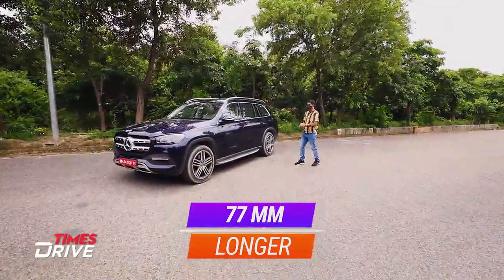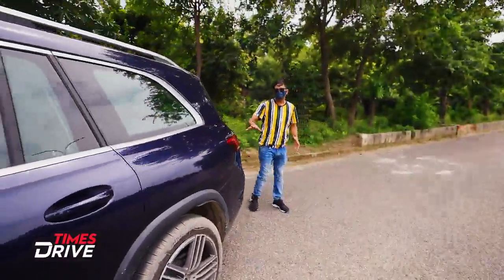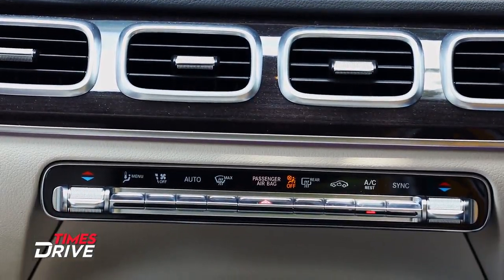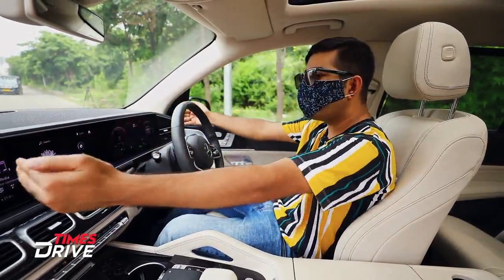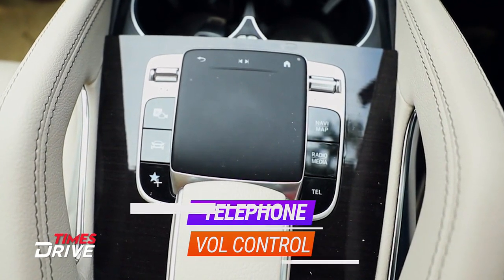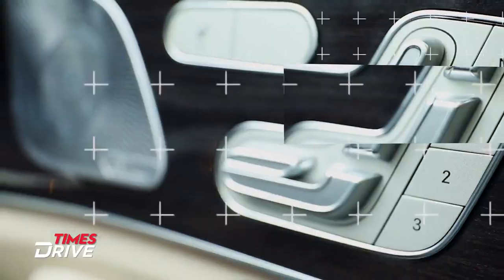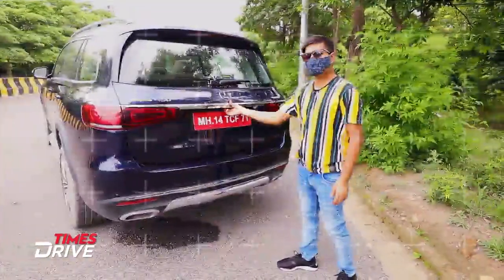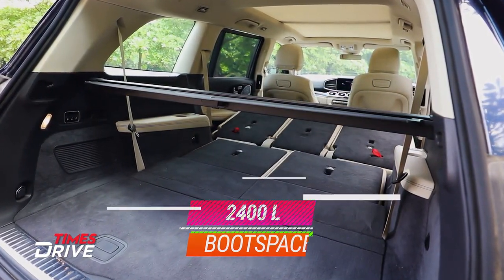2020 Mercedes-Benz GLS 450 SUV Review | Is it really the S Class of SUVs? | Times Drive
2020 Mercedes-Benz GLS was launched in India at ₹99.9 lakh (ex-showroom, India) in June. It is the second generation model of Mercedes-Benz' flagship SUV and was globally unveiled last year in April. The new GLS is on sale in India and has reached here via CKD (completely knocked down) route. The new generation GLS, as compared to its predecessor, gets a raft of design changes, more space for the occupants, and a plethora of modern gadgetry. It is also offered with a choice between BS6-compliant petrol and diesel engines.
Mercedes claims that this car is the S-Class of SUVs. How true is that? That's what Ankur Taneja from Times Drive is going to check!